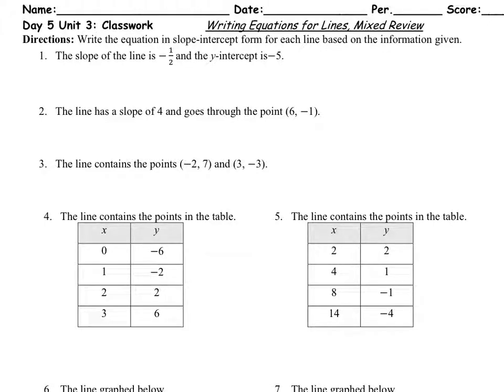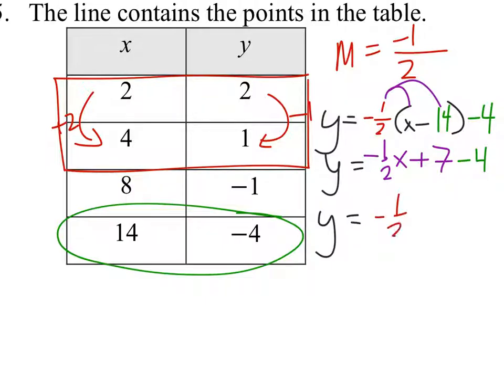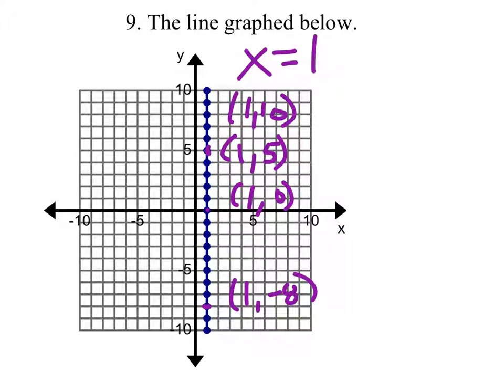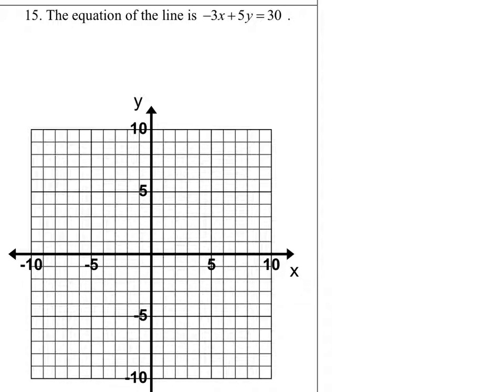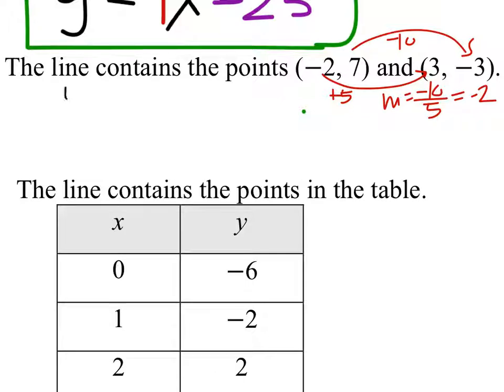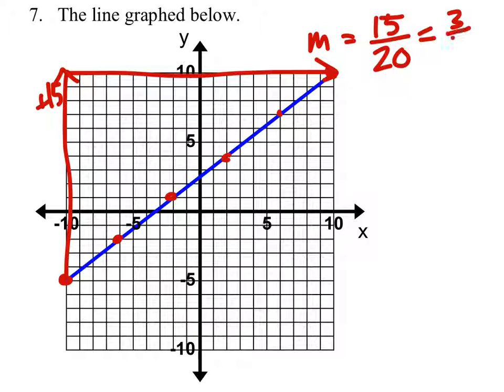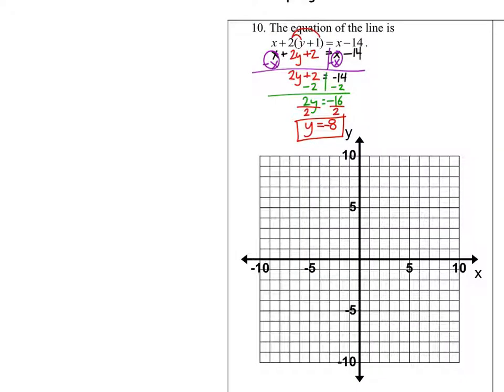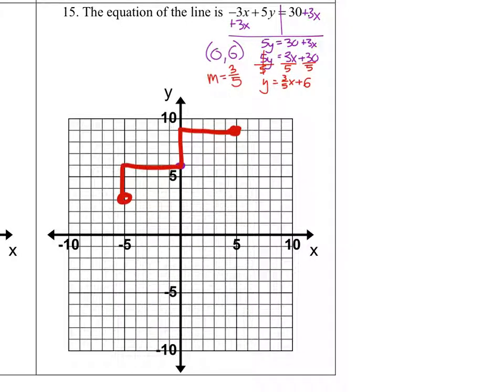Writing Linear Equations Review: 8th Grade Unit 3 Lesson 6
This lesson was a review of unit 3: how to write linear equations in slope-intercept form.